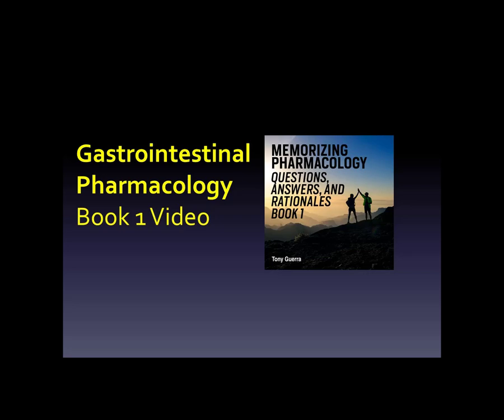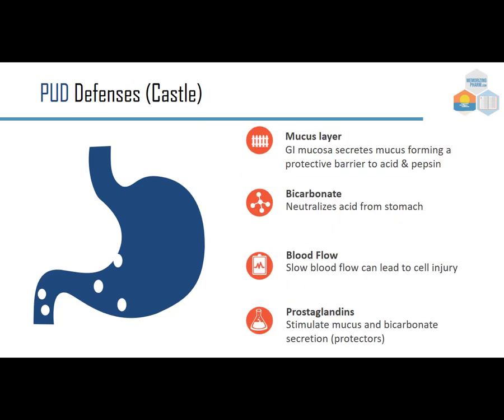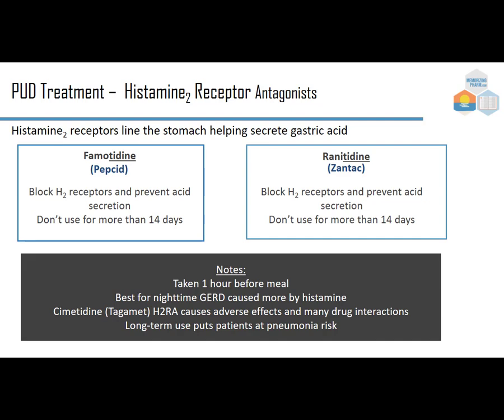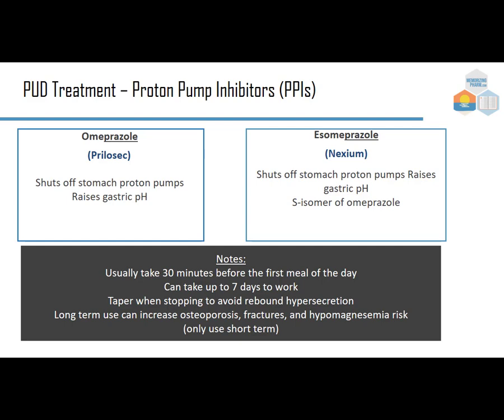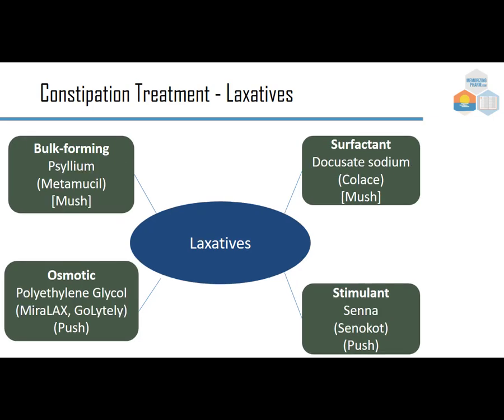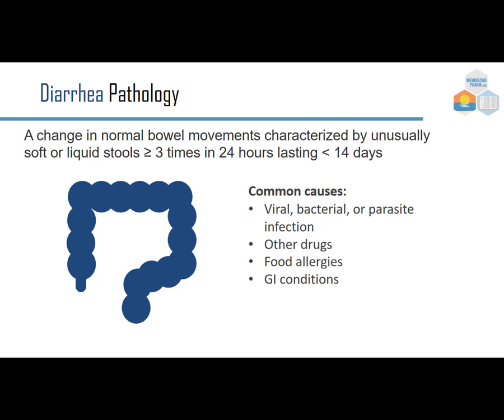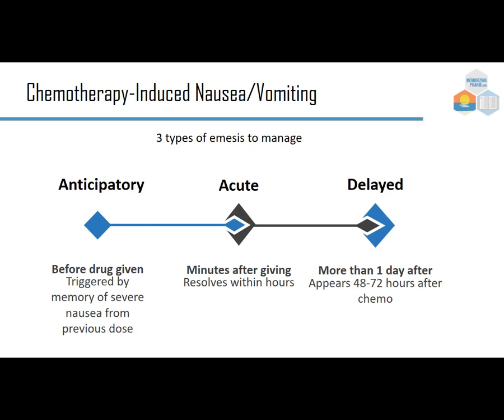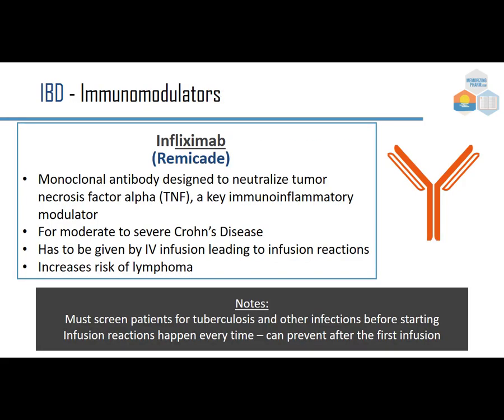Book 1 - GI Pharmacology Video for Audiobook Memorizing Pharm Questions Answers Rationales